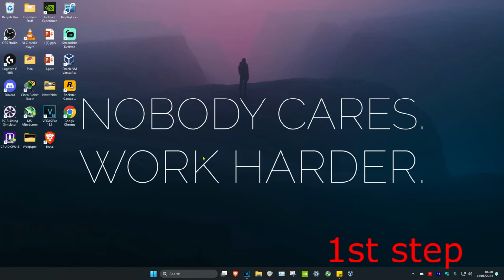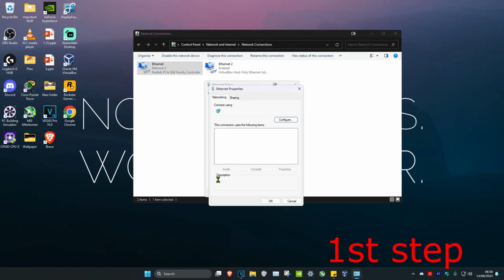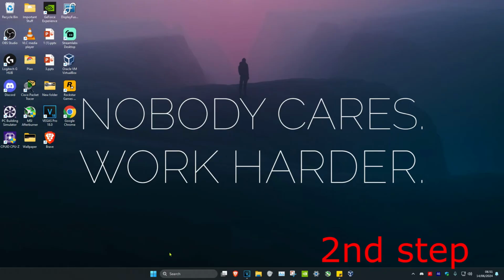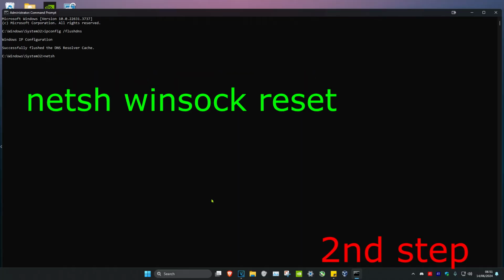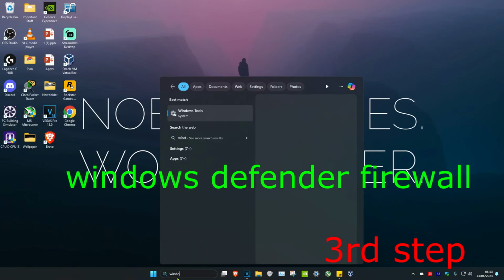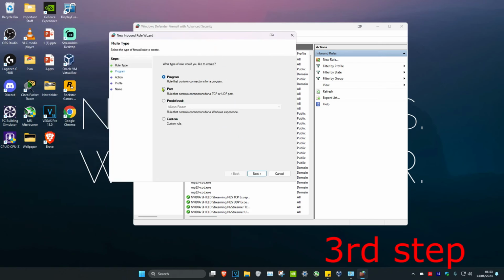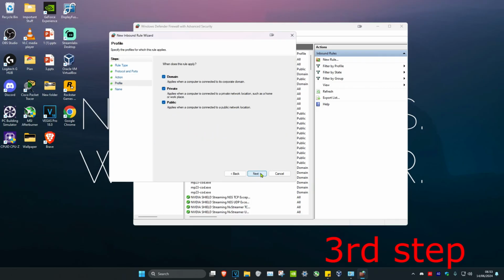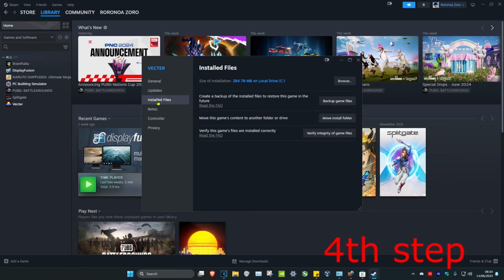How To Fix Rust Network Lag, High Ping & Packet Loss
Rust - How To Fix Network Lag, High Ping & Packet Loss

A short tutorial on how to network lag, high ping and packet loss while playing Rust